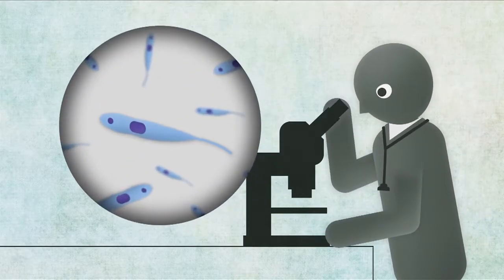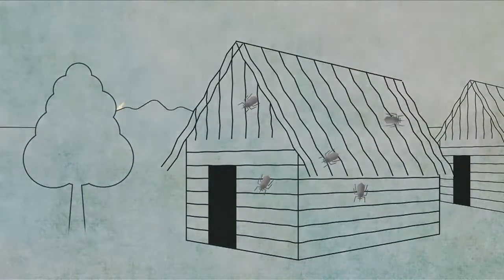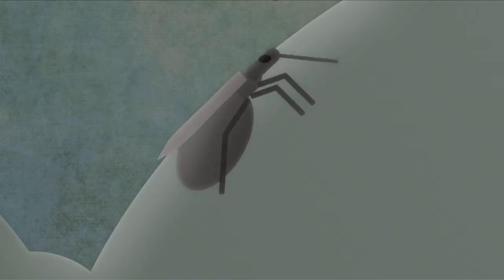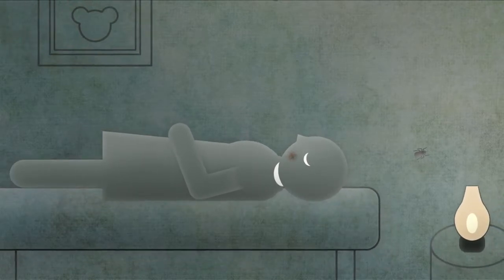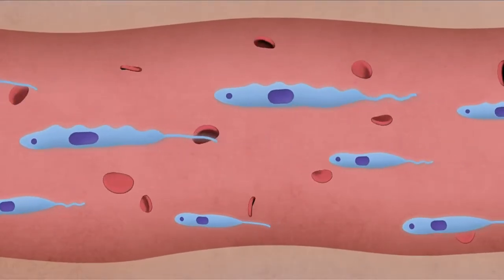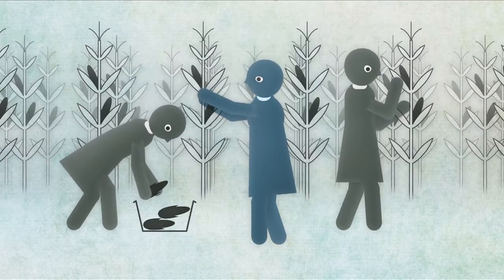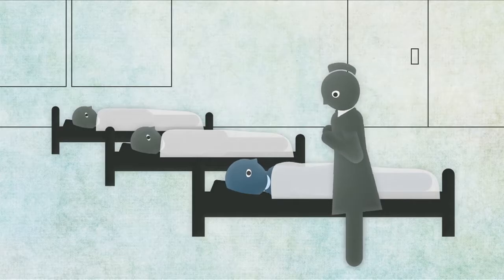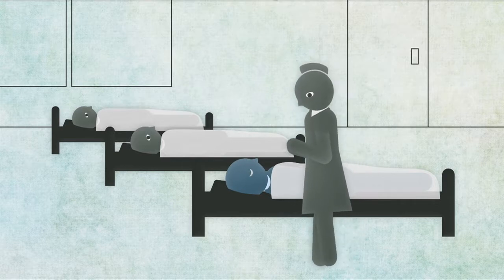KILLER DISEASES | How Chagas Disease Affects the Body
FIRST PUBLISHED 6 July 2016

The parasite enters the body when the victim of a blood-sucking bug bite scratches the bite. In the first acute phase, the parasite multiplies before entering the blood stream. The disease is also called “silent killer” as the next stage does not show symptoms and can last decades. A third of the people infected develop the chronic phase during which they can die very quickly because the parasites spread to the heart or digestive system.

Learn more about DNDi's work to develop better treatments for Chagas disease

This video is part of the "Killer Diseases" series produced by MSF France, Allodocteurs, Réseau Canopé, Fondation Mérieux, universcience, Inserm, Institut Pasteur, and DNDi. Supported by les Investissements d’avenir.